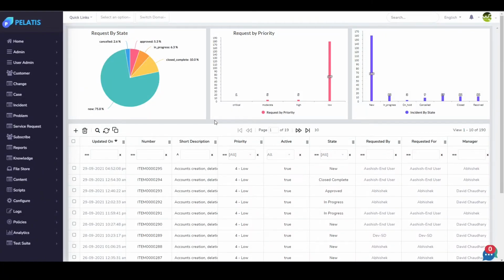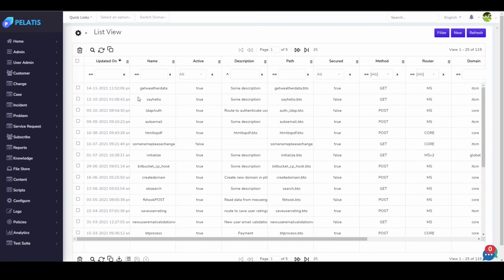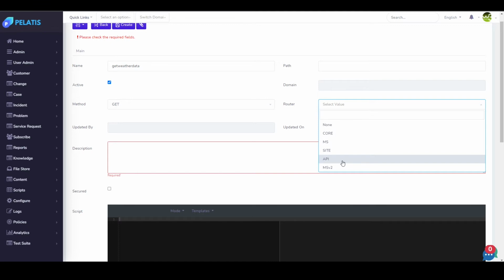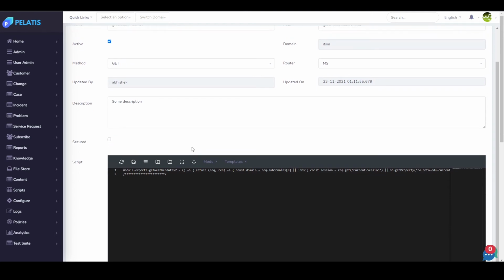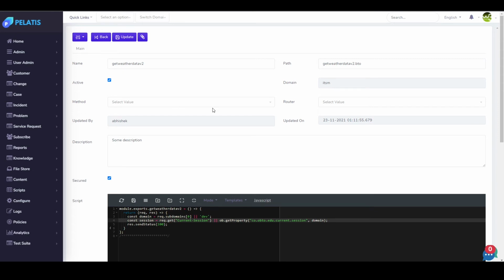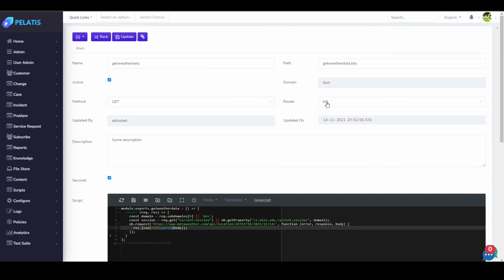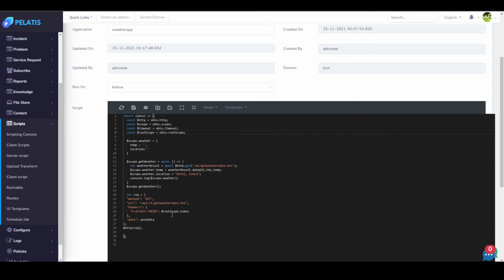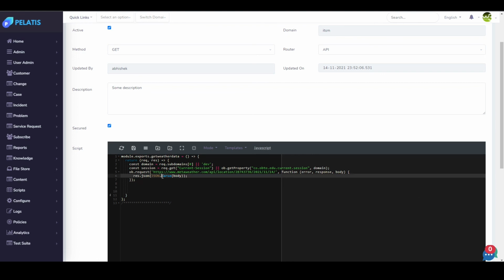Create App - Working With Routes - Pelatis ITSM Platform